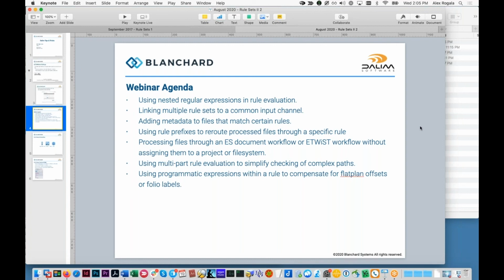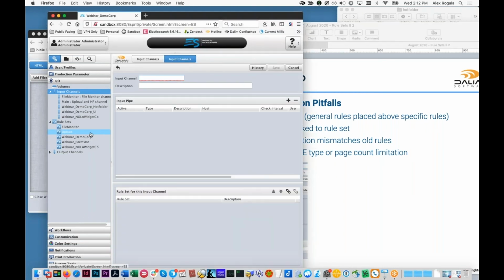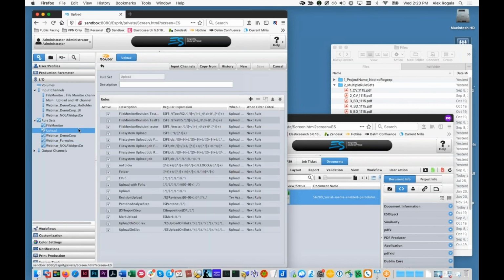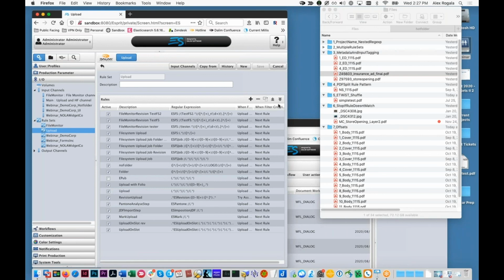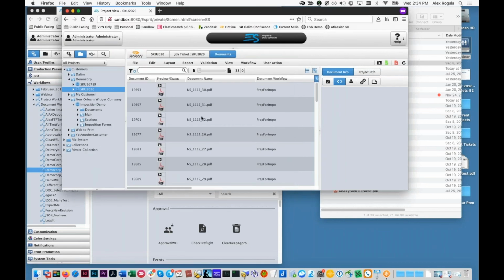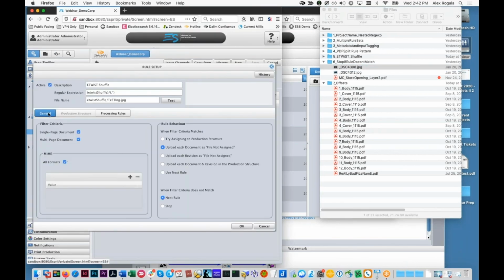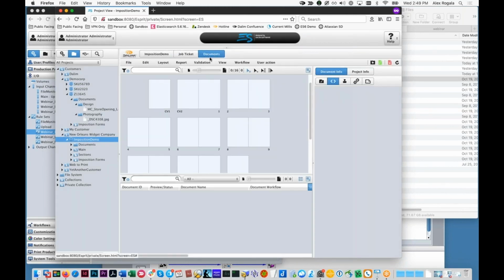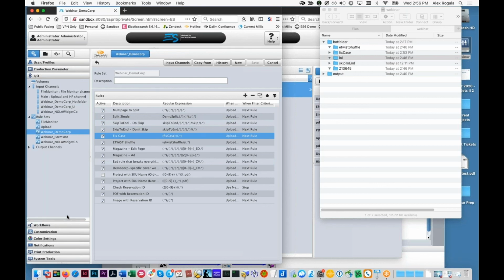August 2020 Dalim TipsTricks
August 2020 Dalim Tips & Tricks Webinar: ES Rule Sets (Part II)

A follow-up to our introductory ES Rule Set webinar from September 2017, this month's presentation explores advanced use cases not covered in the previous webinar.

Topics discussed include:
• Linking multiple rule sets to a common input channel.
• Adding metadata to files that match certain rules.
• Processing files through an ES document workflow or ETWiST workflow without assigning them to a project or filesystem.
• Using programmatic expressions within a rule to compensate for flatplan offsets or folio labels.

Index:
0:00 Introduction
3:30 Part I Recap
11:23 Nested Regular Expressions
16:00 Multiple Rule Sets
22:49 Metadata Tagging
29:06 Rule Patterns
33:33 Sending Direct to ETWiST
38:33 Multi-Part Rule Evaluation
44:15 Programmatic Expressions
52:08 Questions